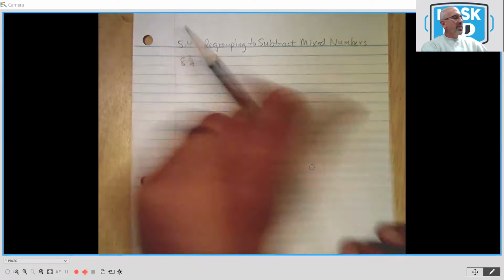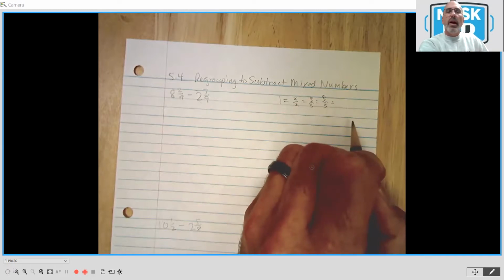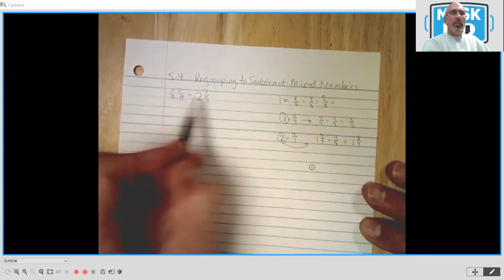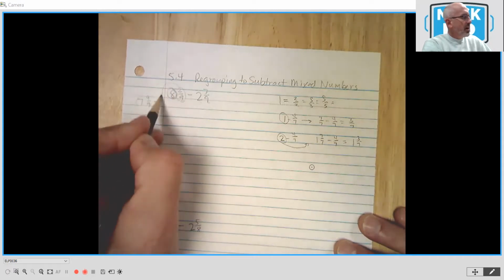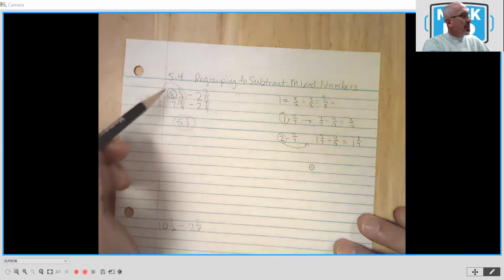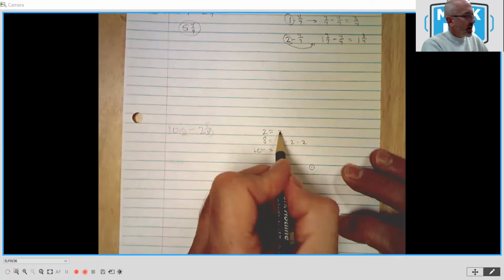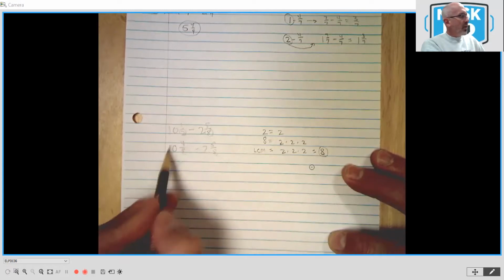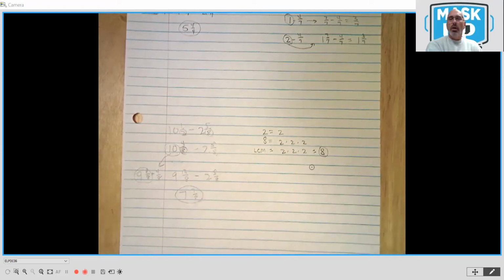5.4 Regrouping to Subtract Mixed Numbers